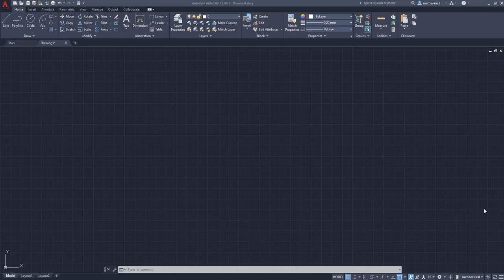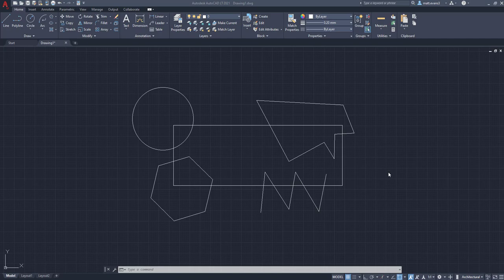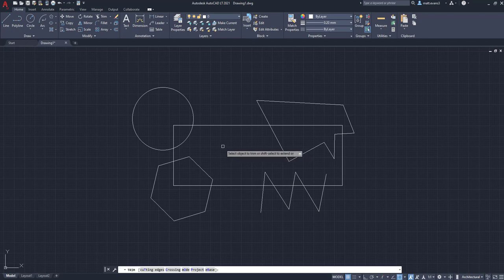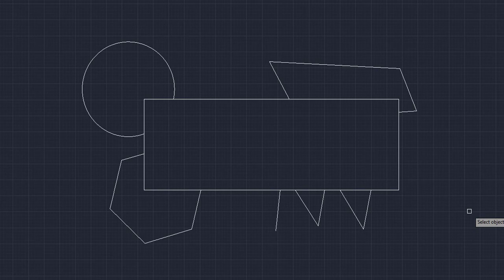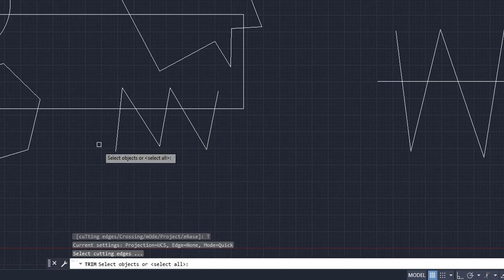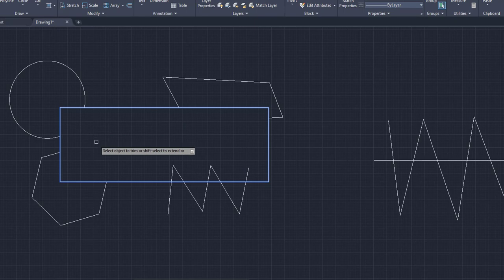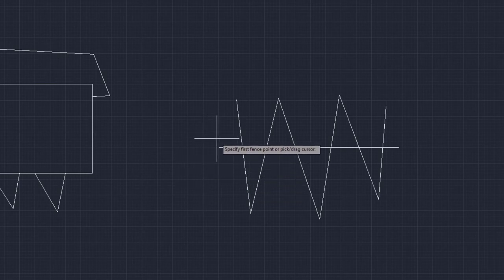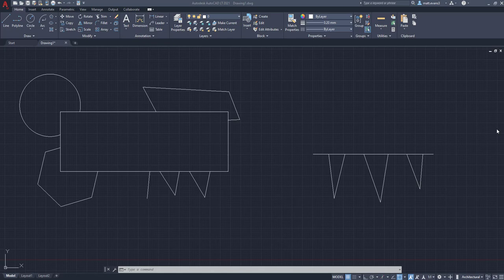How to TRIM (Basic Tutorial) - AutoCAD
Hi All,

In this AutoCAD tutorial we will learn how to use the trim function. The trim function can be found in the MODIFY box under the HOME Tab. In this video we will go over how to trim objects and shapes, create a cutting edge, use the fence option and more.

Video Topics Discussed:
- Different modes for the trim function
- How to trim objects quickly
- Using the cutting edges function in trim
- Use the fence option